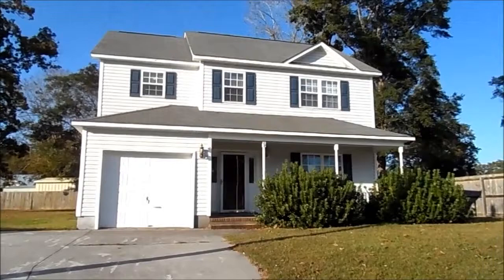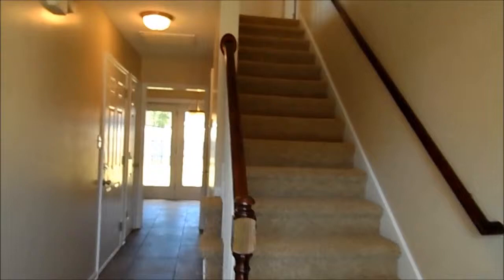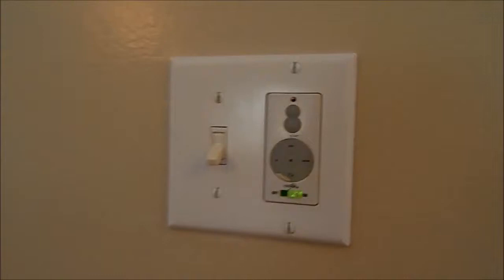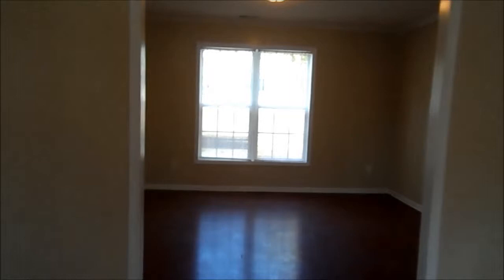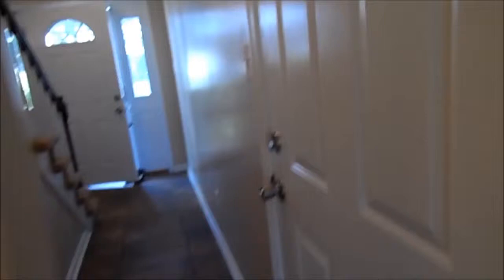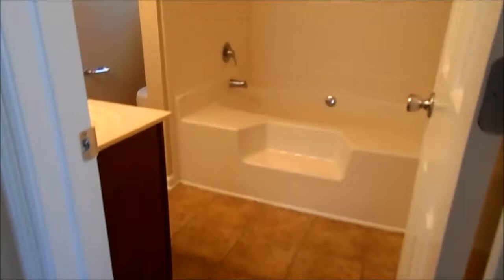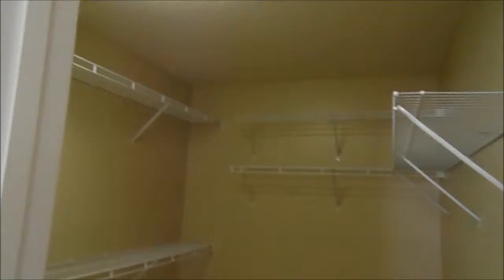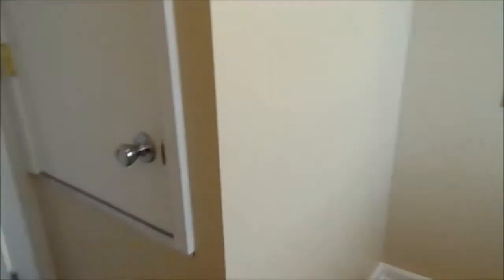Home for sale - 89 Pollard Drive, Jacksonville NC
This gorgeous home 3 bedroom, 2 bathroom home is what you've been looking for!  The location can't be beat, nestled in the end of a cul-de-sac, less than 2 miles from the new Wal-Mart, 3.5 miles to MCAS New River main gate, and 10 miles to the Camp Lejeune main gate. Search more homes for sale in Jacksonville NC